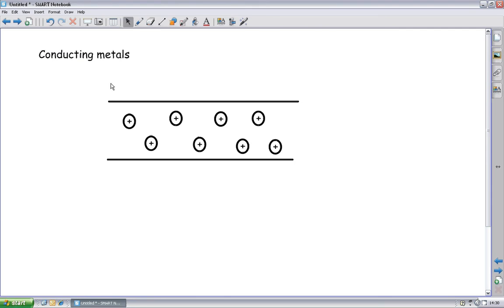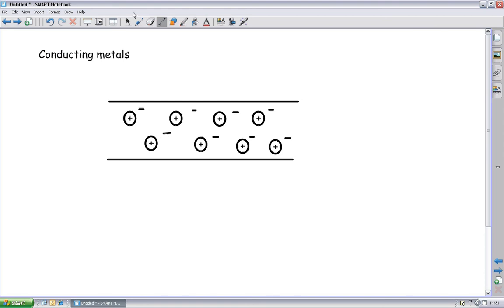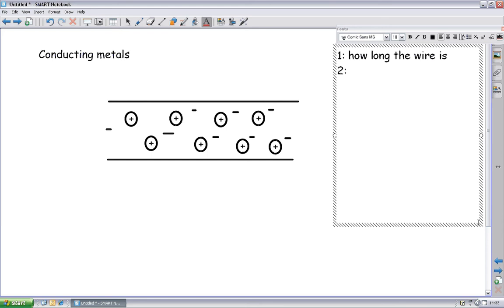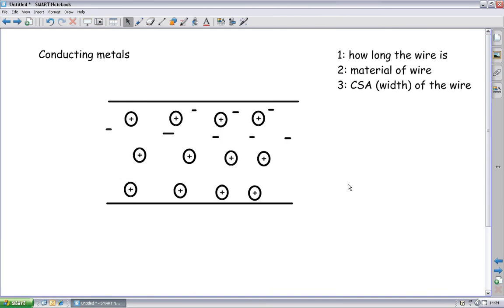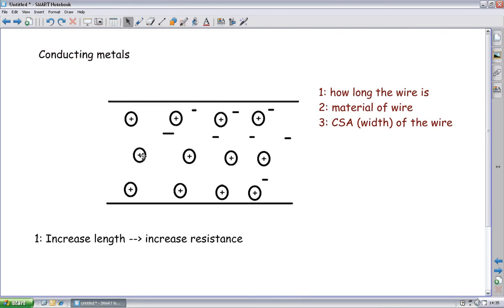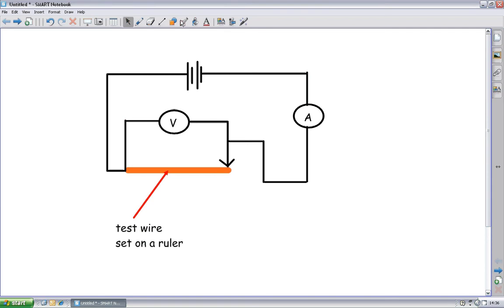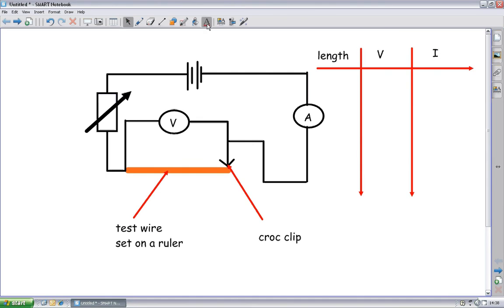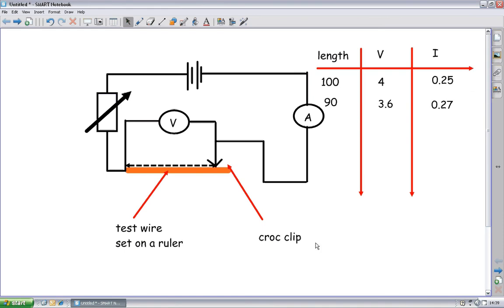Electricity Wire Theory